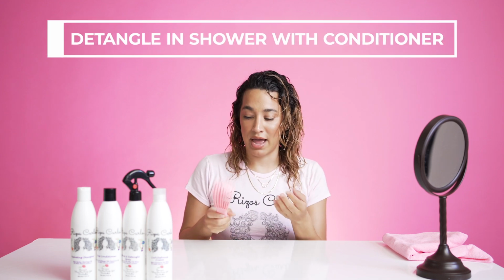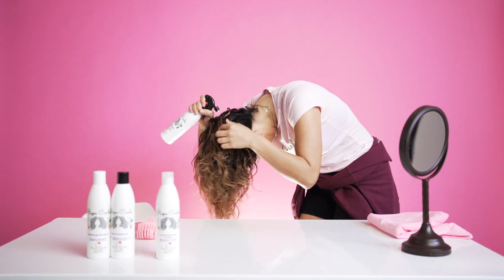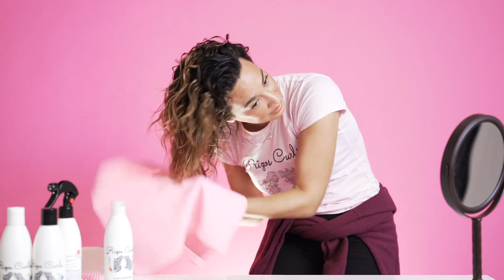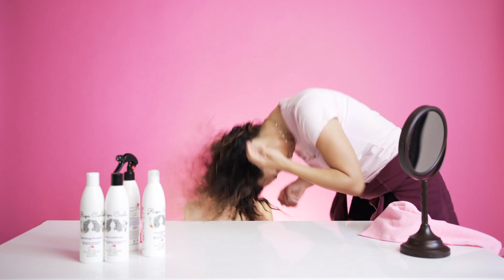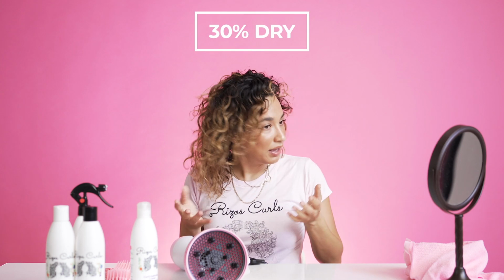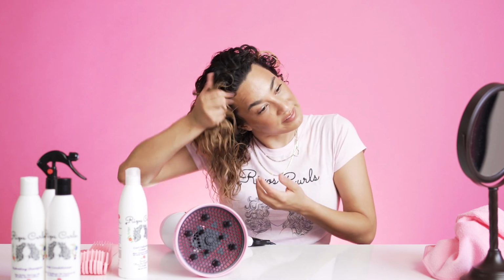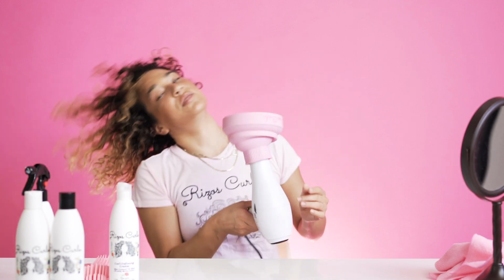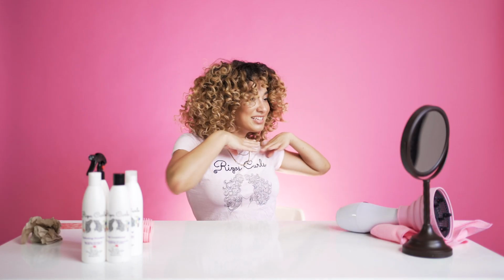Straight Hair Tendencies Part 2: “What TO DO”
Watch Julissa Prado, Founder of Rizos Curls, break down the correct way to style your curls to AVOID StraightHairTendencies and achieve optimal curl definition AND volume!

Let us know if this helped you!

** If your hair is thicker, more curly or you have more coils, then we recommend sectioning off your hair.